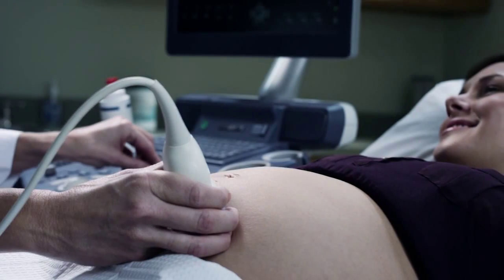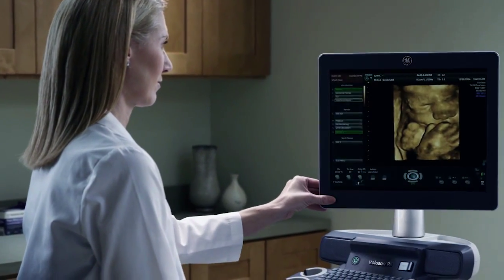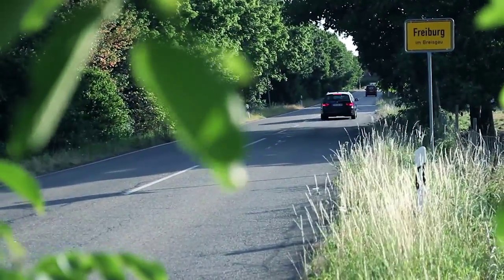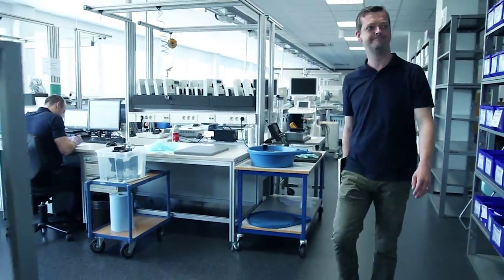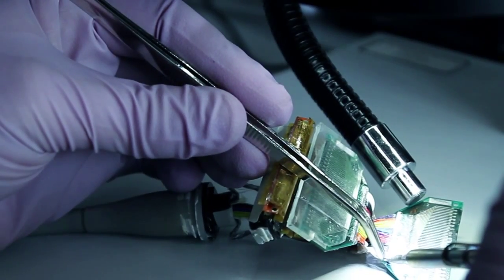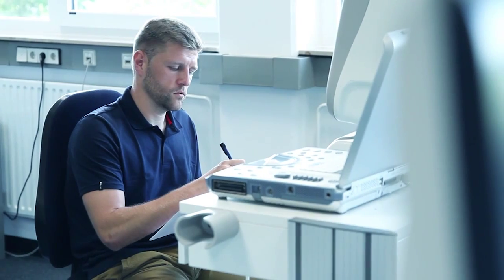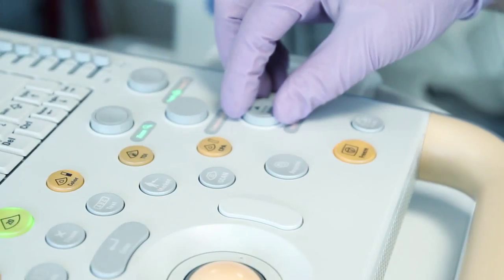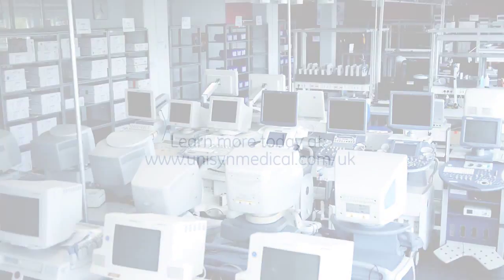Unisyn Probe Care Europe: Intro | GE Healthcare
What if you could ensure better performance of your multi-brand ultrasound probes?
Unisyn, a division of GE Healthcare, is your partner in Ultrasound Probe Care. By combining the expertise of a leading manufacturer of diagnostic equipment with the flexibility of a multi-brand support service, Unisyn can help you ensure that your ultrasound equipment meets your clinical needs.